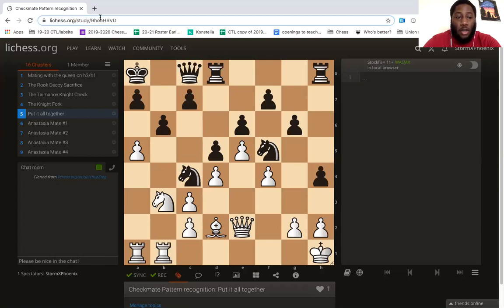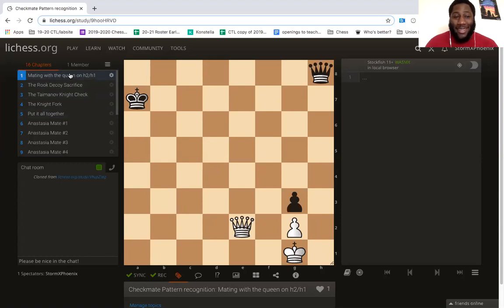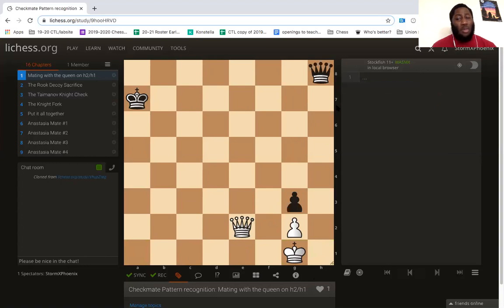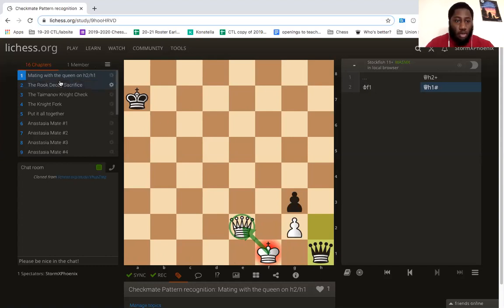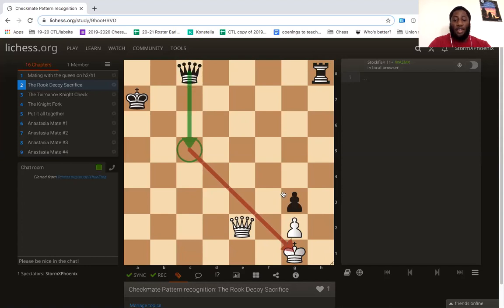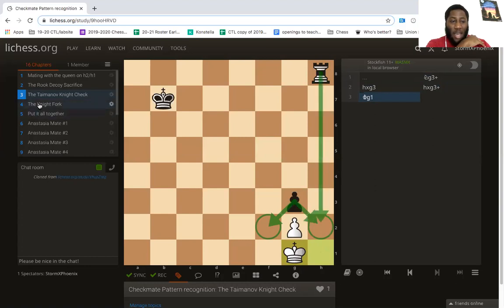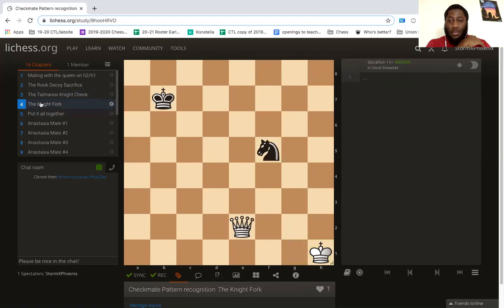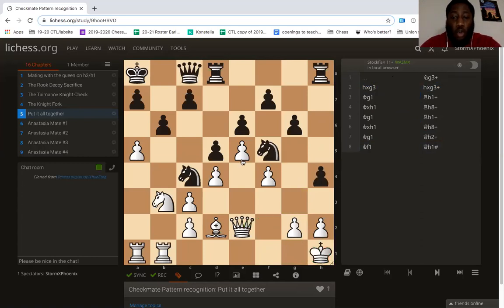Grades 2-4 Chess 4.27.20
Checkmate Pattern recognition.
When the king is in danger remember C P R (Capture Protect and Run away)
Please let me know any feedback to improve as I transition from Teaching to Youtube star =)